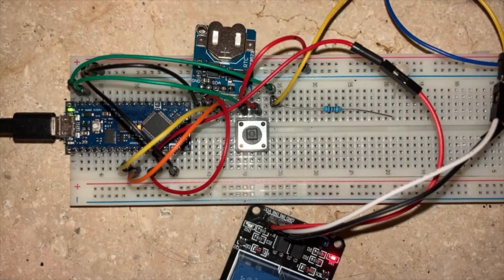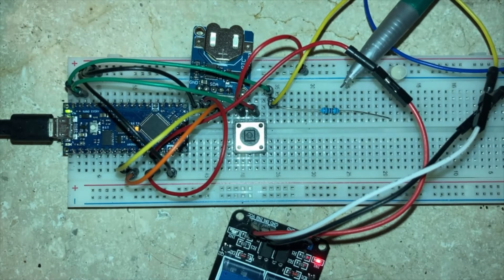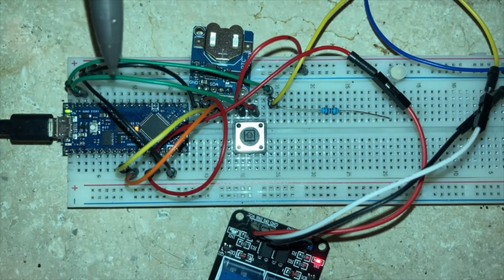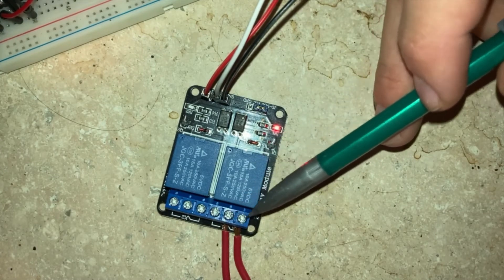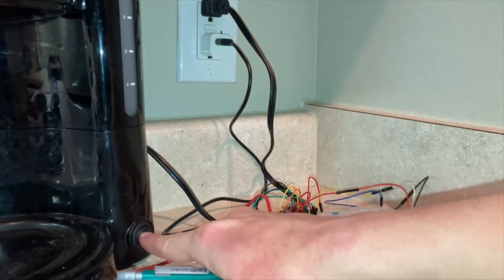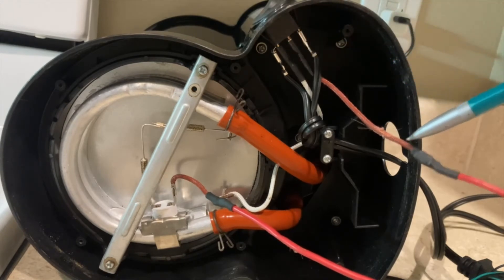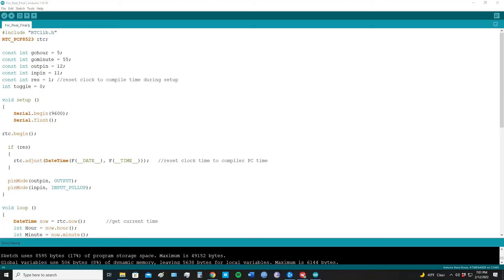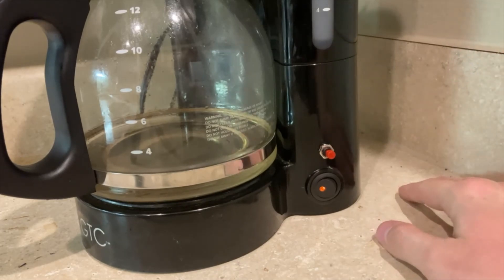Arduino Automated Coffee Maker Build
In this video I add some functionality to a cheap coffee maker using a microcontroller.

Major Components:
-Arduino Nano Every $12.90
-Relay Module, Qunqi $2.72
-RTC, HiLetgo $11.49
-Coffee Maker, HEB $17.00